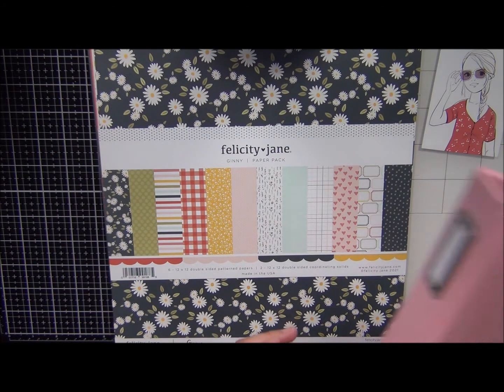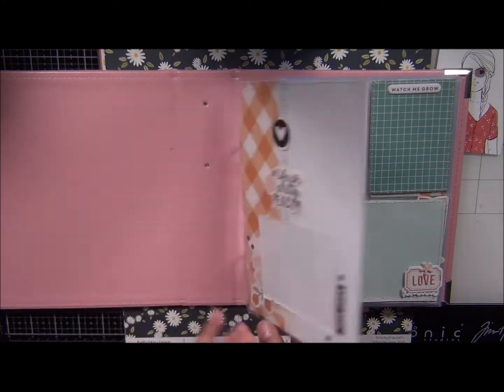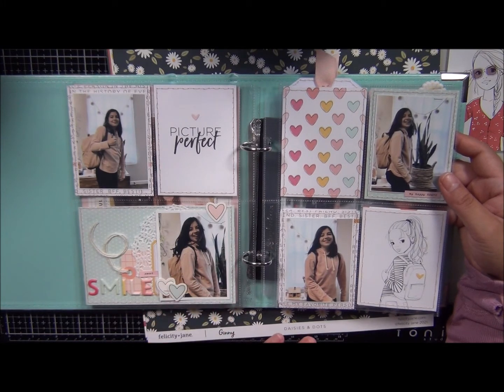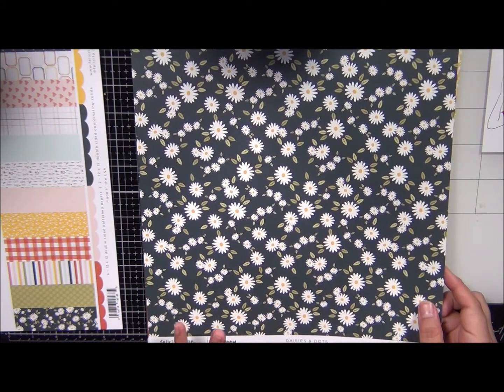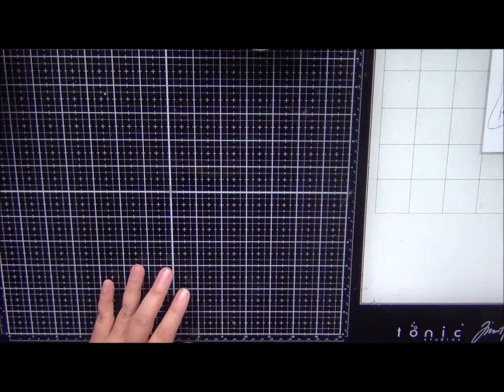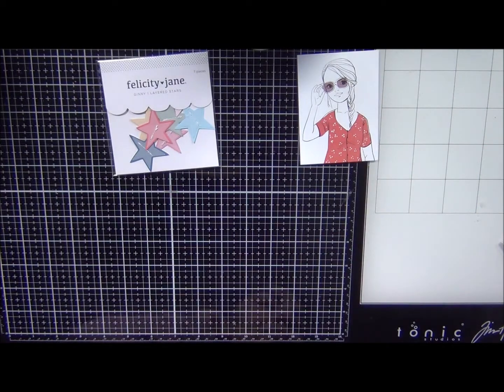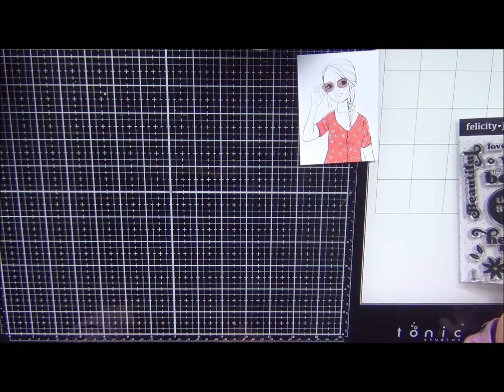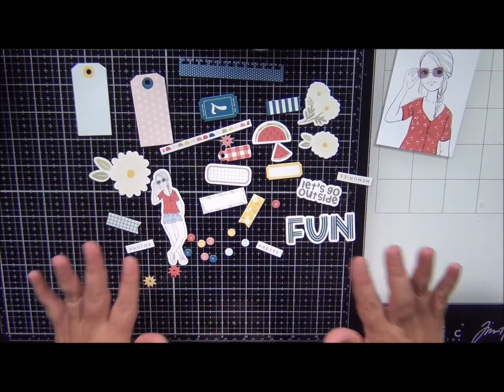Unboxing I Felicity Jane Ginny Kit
Hi Everyone,
Today I wanted to share my unboxing of the Felicity Jane Kit- Ginny. This kit was the released for the month of July. In today's video I am also give you a flip through of the current layouts I've created for the Felicity Jane Albums. One of the layouts was a sketch challenge created by Sheree Forcier who is an amazing and talented crafter. I've linked her YouTube channel and her Instagram page incase you are interested in checking her out. You won't regret it.